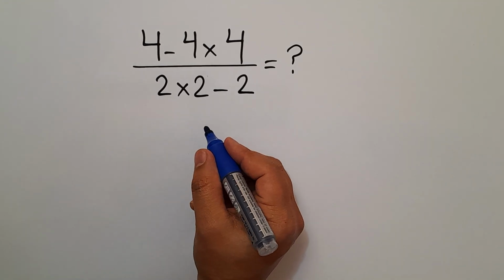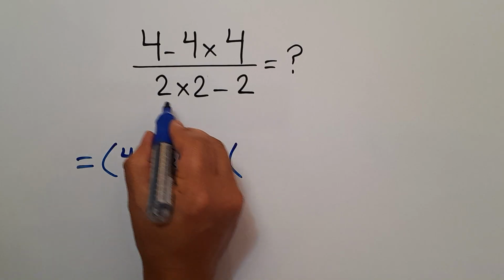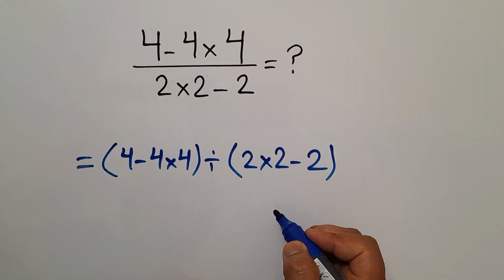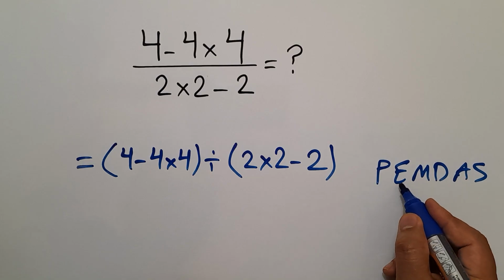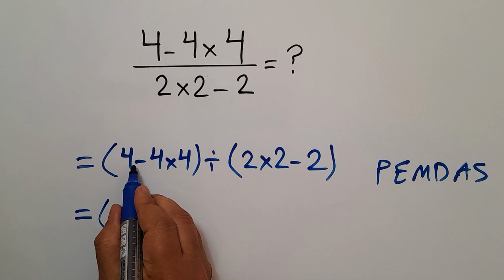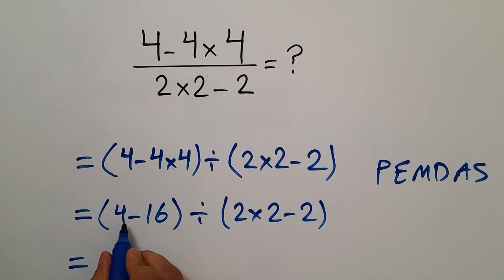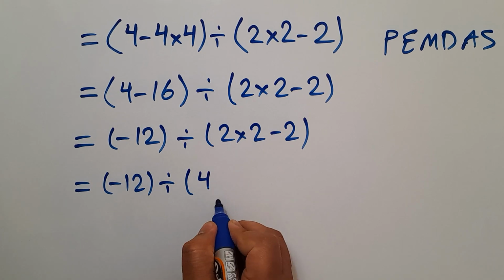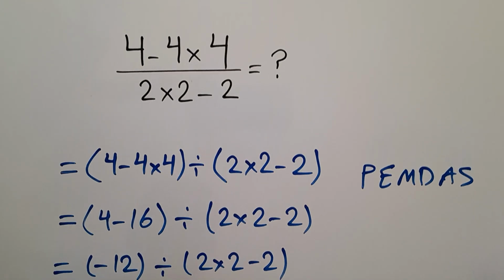This Simple Math Question Stumps Everyone!